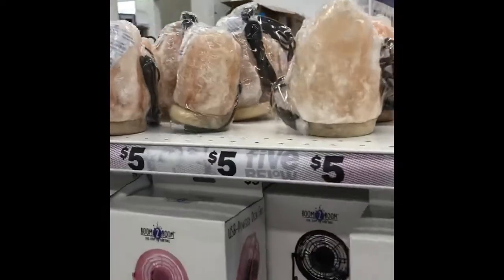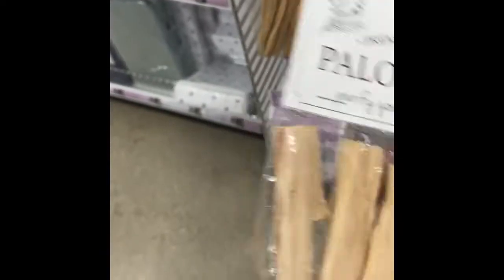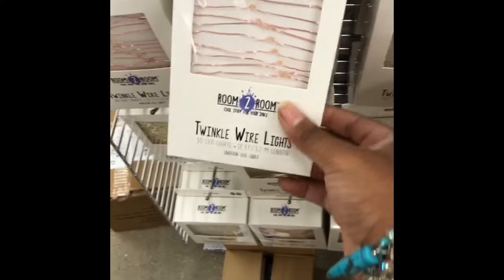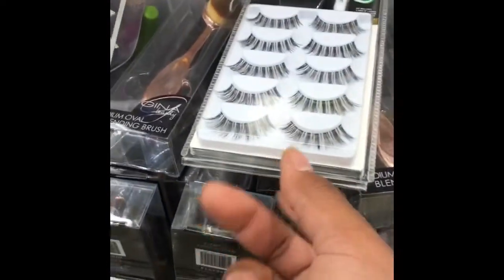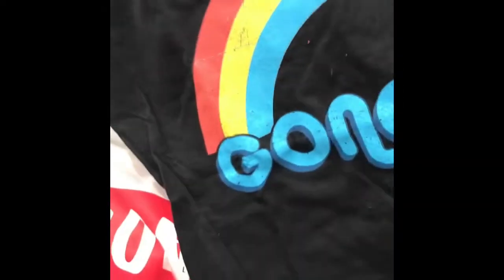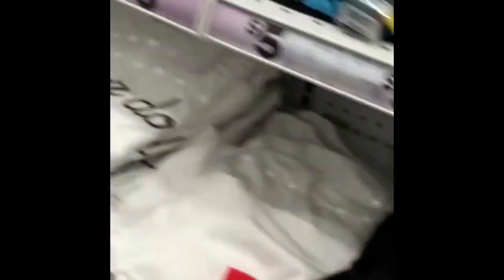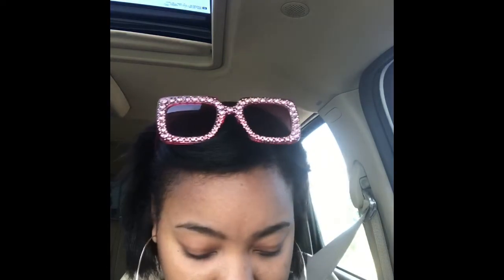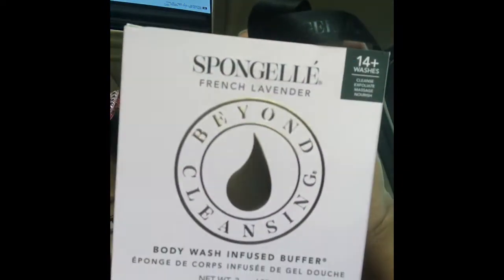Spend The Day With Me..... 💆🏽Self Care Vlog💕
Hey y’all welcome to MyChannel...❤️

I hope all is well with everyone...✨

Come with me on my journey to self enlightenment, Growth, Finding Unconditional Love within myself, while give Unconditional Love to others.. ☯️💟

Hey hun❣️

Personal Readings Are 60 USD
5 Questions
30 mins
Pre Recorded/Emailed To You
Skype voice or live
3 to 4 Business Days
🚨Emergency 🚨Readings are 80 USD
24 to 48 Hours

About me: I’m a ♌️ Leo
Age 30
Mother of 2
I’m also a Foster mom
So that would make me a mother to many children...I love Children 💙
Let’s 🐝Friends

Wanna help my channel grow Send Me Gifts... 💓Every one who sends me something off my wishlist will receive a FREE PERSONAL READING anything purchased 50$ and up will receive FREE READING AND A CUSTOM MYSTIC BEAUUTIE T-Shirt..💓💕

Address:
Bastrop,La 71221

                                      Love,
                                   Mikesha B❤️